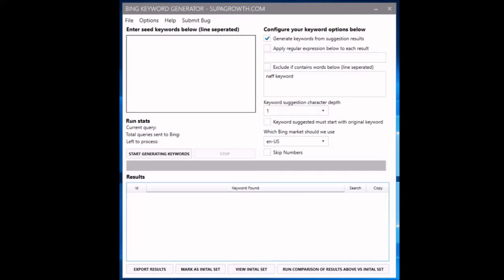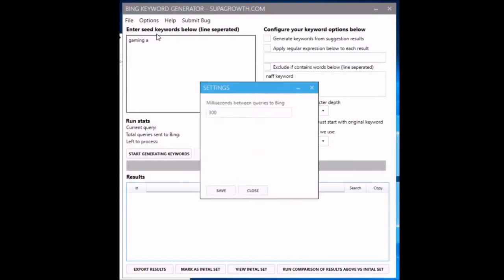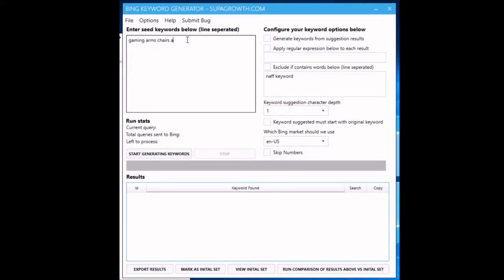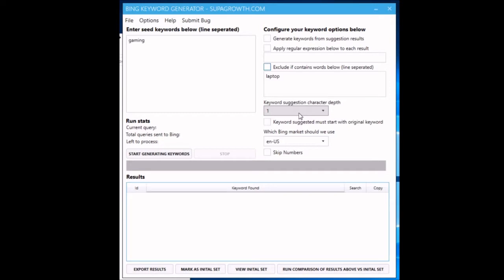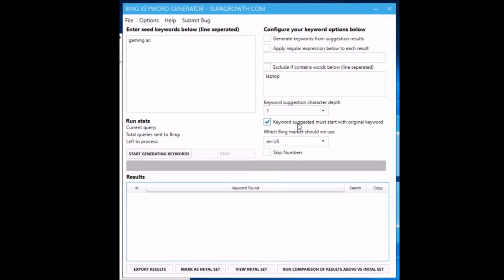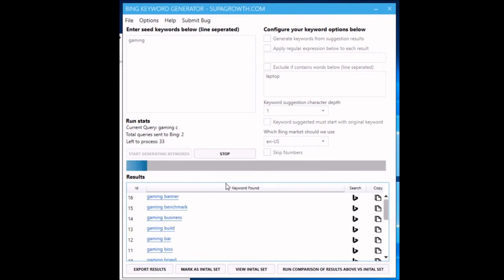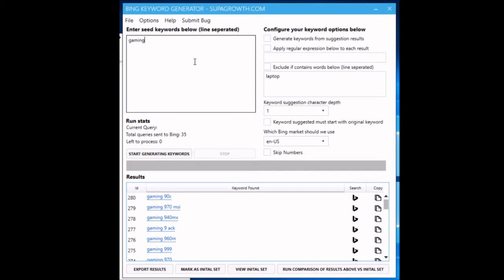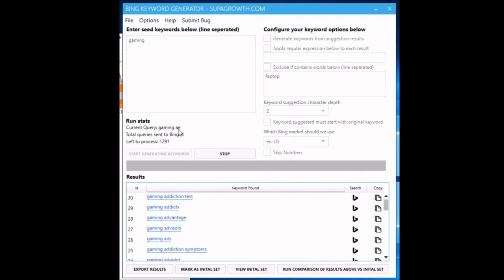Bing Keyword Generator - Generate Unlimited Bing Long Tail Keywords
Bing Keyword Generator allows internet marketers to generate unlimited Bing long tail keywords from this small but powerful but easy to use desktop application. Get huge traffic with easy to rank for Bing long tail keywords.